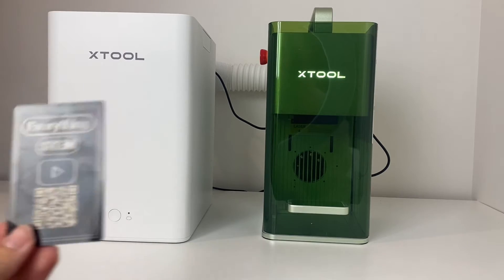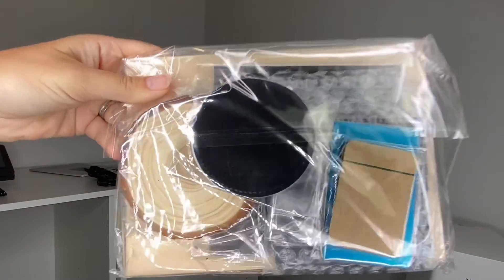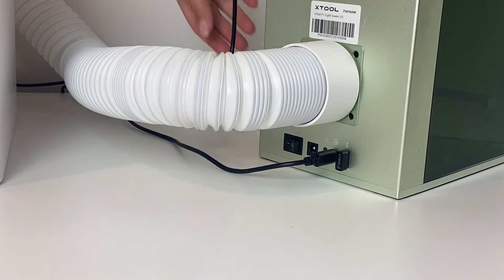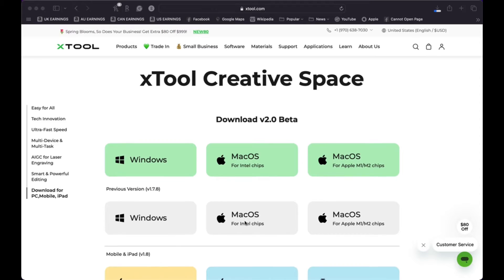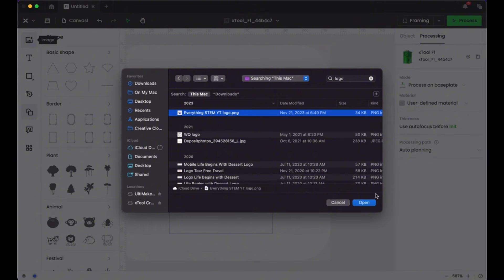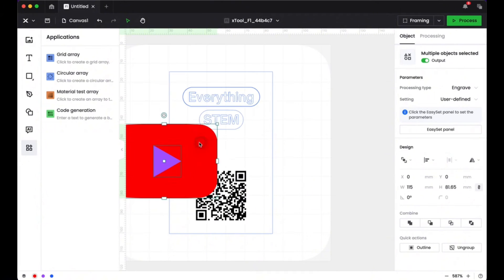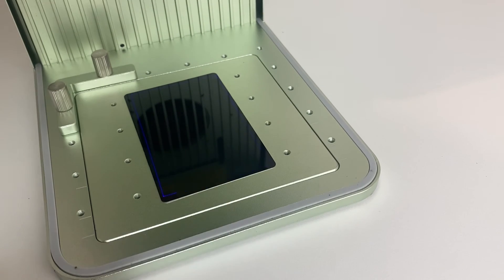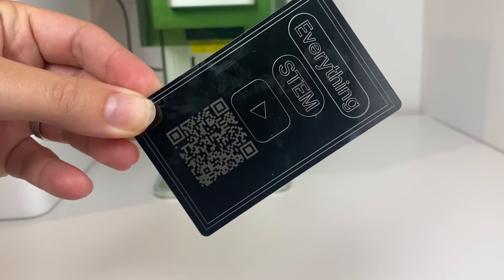🔥 xTool F1 Set Up and Start Guide: How to Engrave A Business Card 🔥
In this comprehensive guide, we'll take you through the unboxing, setup, and creative process with the xTool F1 dual laser engraver. This tutorial will walk you through the steps to engrave your very own business card with ease.

⚙️ Unboxing and Setup: We'll start by unboxing the xTool F1 and guiding you through the setup process, ensuring you're ready to unleash its full potential in no time.

🎨 Designing Your Business Card: Next, we dive into the xTool Creative Space software, where we'll demonstrate how to design a professional business card from scratch. Learn how to incorporate a QR code for added functionality and style.

✨ Lightning-Fast Engraving: Witness the power of the xTool F1 as we showcase its lightning-fast engraving capabilities on an aluminum business card. Watch as intricate designs come to life with precision and speed.